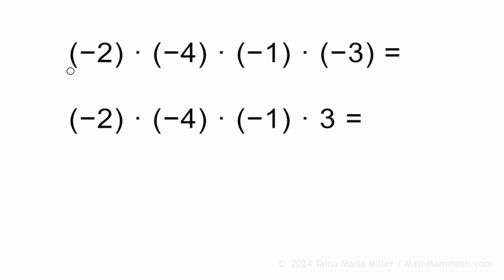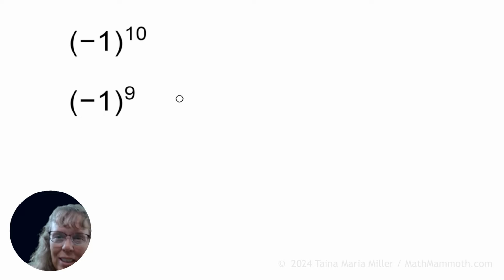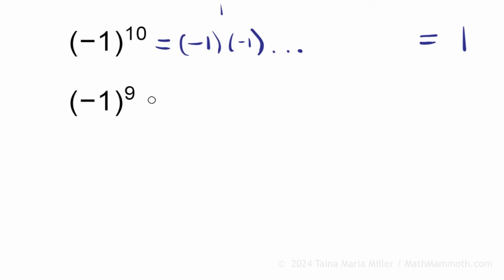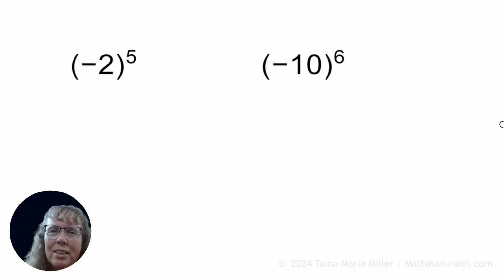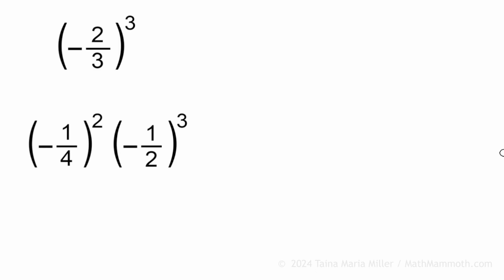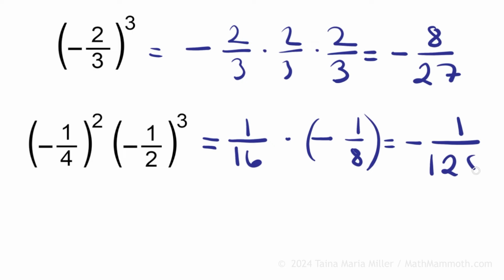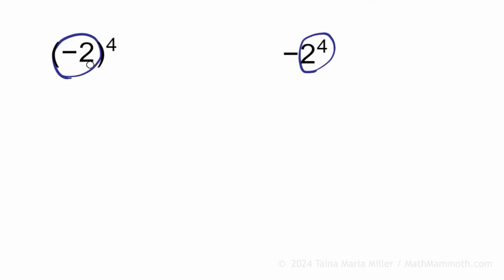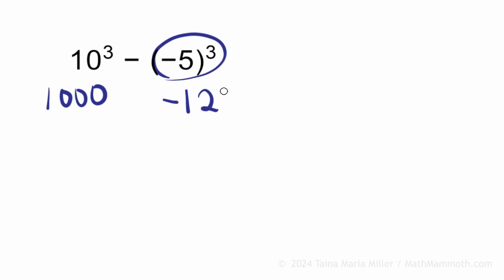Powers with negative bases (exponents are positive; 8th grade math)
When we have a power expression with a negative base, if the exponent is ODD, the end result will be negative. If the exponent is an even number, the final answer is positive. Note especially that (-2)^4 and -2^4 don't mean the same thing!

Online practice for evaluating powers - lots of options; choose "negative base" to practice the concept in this lesson.